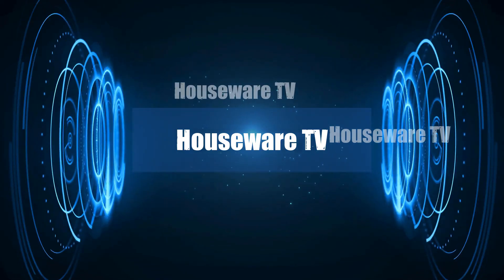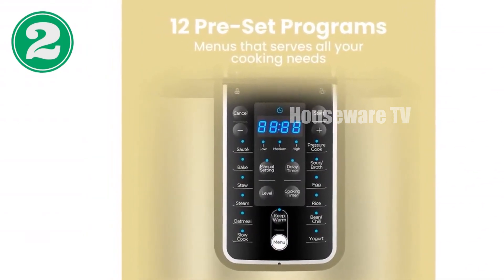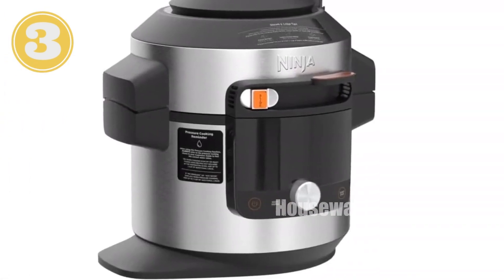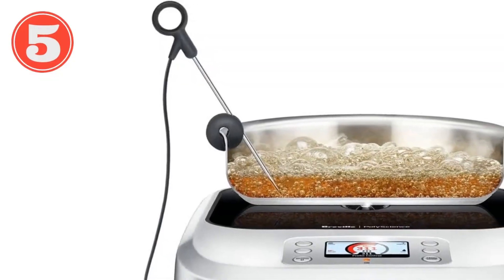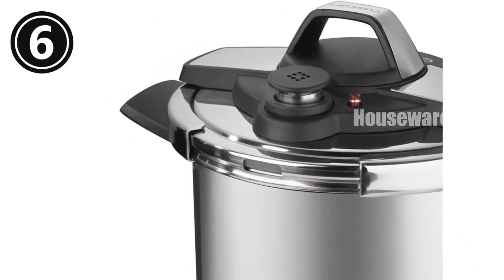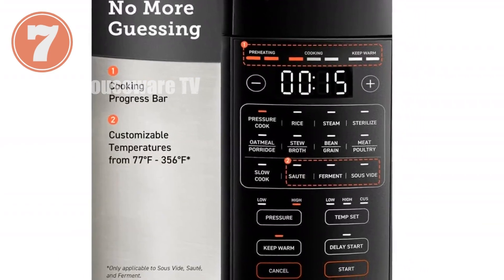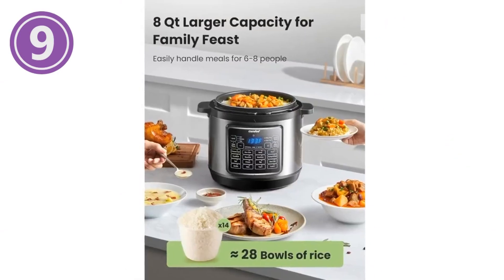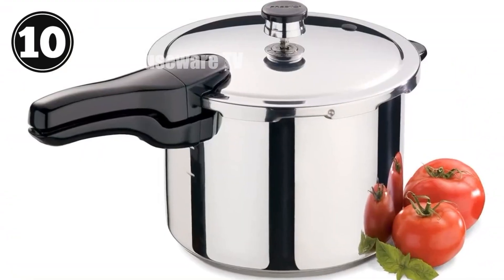Top 10 Favorite Smart Pressure Cooker of All Time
Instant Pot® Duo Plus Ultimate 9-in-1 Kitchen Wonder

COMFEE' 6-in-1 Pressure Cooker Multifunctional Cooking Perfection!

Ninja Foodi XL Air Fryer 14-in-1 Smart Cooker with Pressure, Steam, and Air Fryer Capabilities

COMFEE' Rice Cooker 10-Cup, Multi-Function Cooker, 12 Programs, 24-Hour Timer

Breville Control Freak Precision Temperature Induction Cooking System

Cook Like a Pro with the Cuisinart Professional Pressure Cooker (CPC22-6)

Unlock Ultimate Convenience COSORI 6 qt 9-in-1 Pressure Cooker, Safer Venting, All-in-One Cooking

CUCKOO Multi-Cooker 10 Menu Options, 6 Qt., LED Display, Stainless Steel Pot

COMFEE' 16-in-1 Electric Instant Multi Cooker The Ultimate Kitchen Solution

Cook Faster with Presto 01362 the 6-Quart Stainless Steel Pressure Cooker